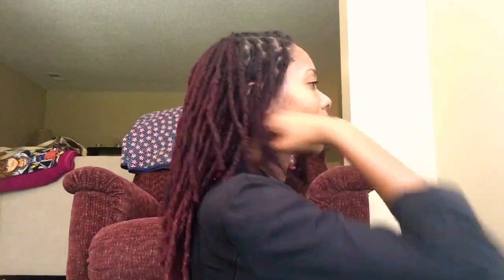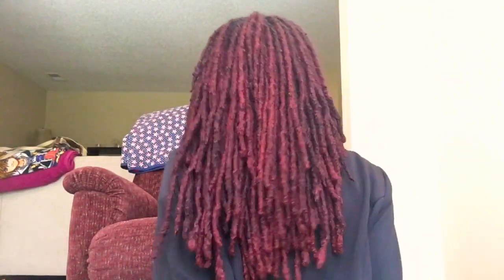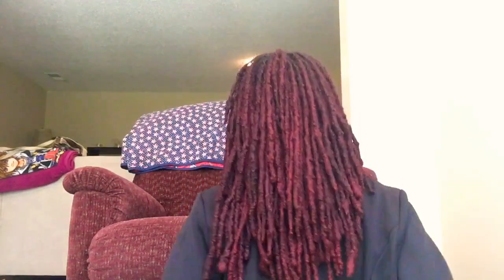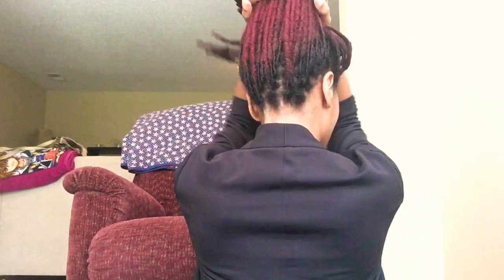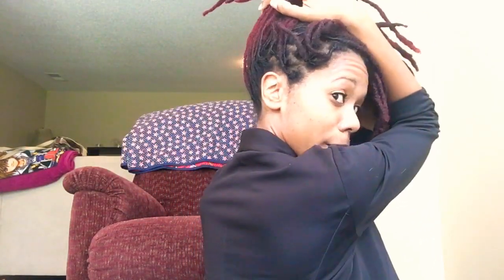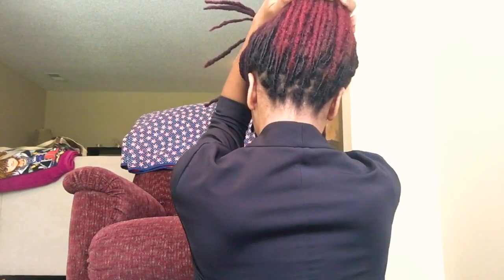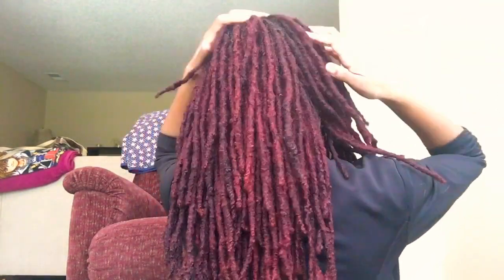Color Talk: Purple and Red Locs (360 view in video)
So I know I posted the short little video recapping the color but wanted to talk a bit more about it. I wanted to put the link to the color that we used but something is going on with the webiste. As always do not use chemicals if you are not absolutely sure!